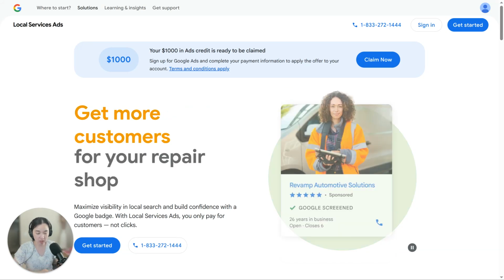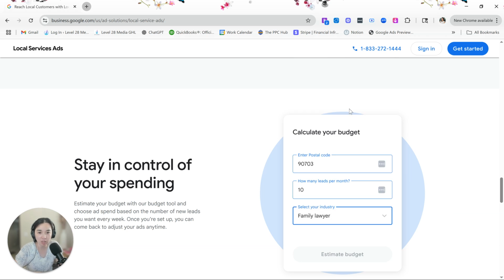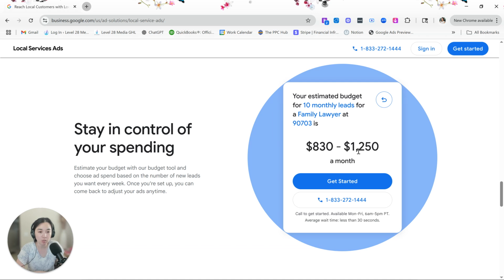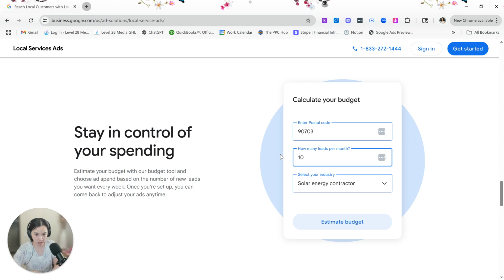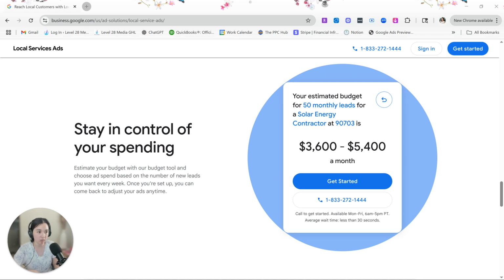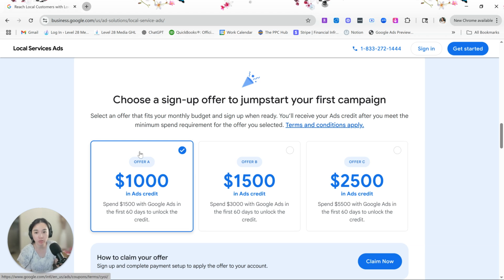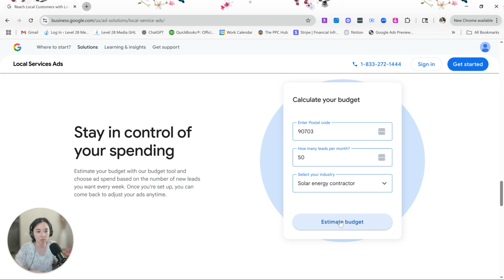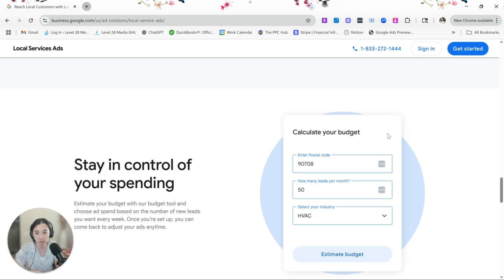How Much Should You Spend on Local Service Ads? (For Beginners)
Not sure how much to spend on Local Service Ads?

Setting the right budget can be tricky, especially if you're just getting started. In this video, I explain how LSA budgeting works, what factors to consider, and how to find the right budget for your business.

You’ll learn:
- The free tool you have access to in order to estimate your LSA (Google Guarantee budgets)
- The difference between daily and weekly LSA budgets
- How to estimate a starting budget based on your goals
- Tips to adjust your budget without wasting money

If you’re new to Local Service Ads, this video will give you the confidence to set a budget that works for you.